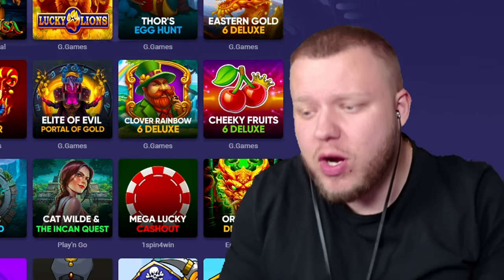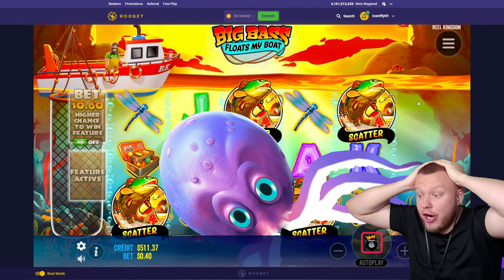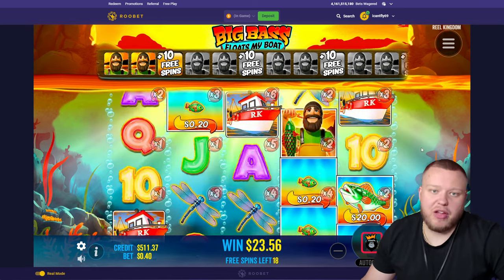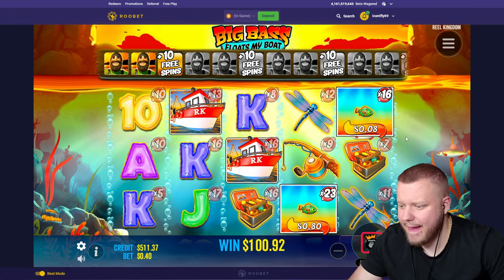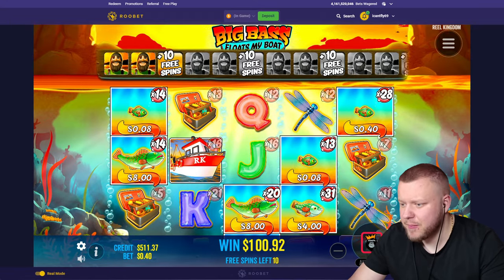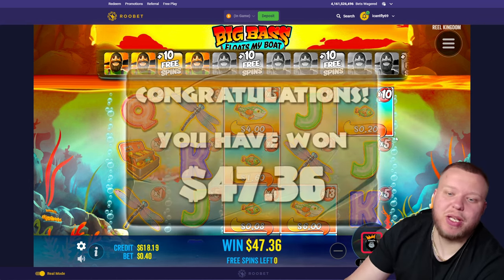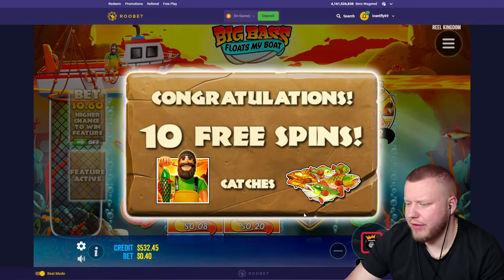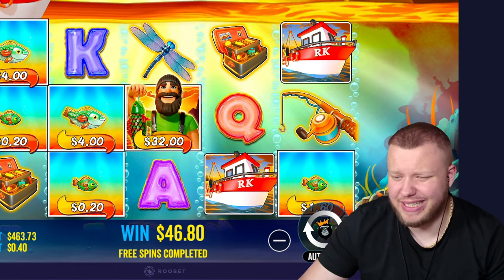I HIT A 5 SCATTER ON THE BIG BASS FLOATS MY BOAT SLOT!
I Hit a SUPER RARE 5 Scatter bonus on the NEW Big Bass Floats My Boat slot and it WENT OFF!

Keep up to date on what i'm doing!

Comment Kidney stones in the comments if you're reading this!

In this video, I'm sharing my crazy luck hitting a 5 Scatter bonus on the big bass floats my boat slot! This game is definitely worth checking out if you're looking for a fun online slot to play!

I do my best to reply to all of you :)

Must be 18 or OVER to gamble, these videos are made for entertainment ONLY! IF You decide to play, Play responsibly and within your limits.